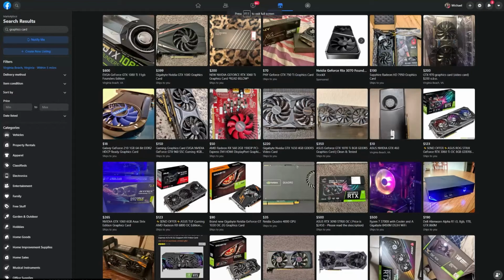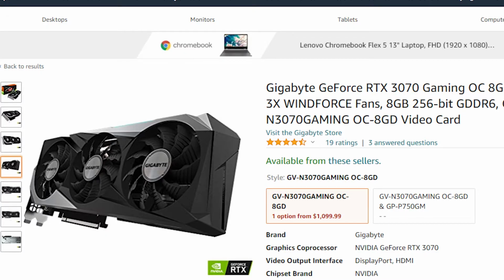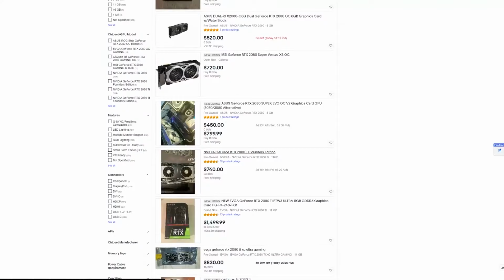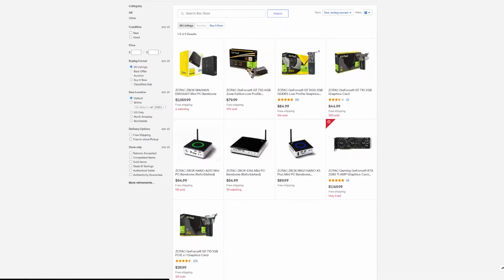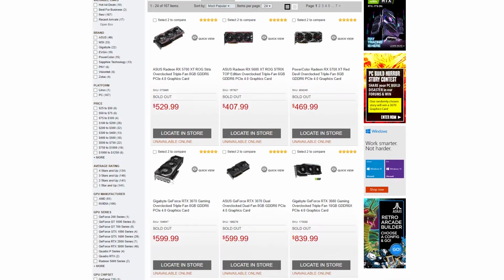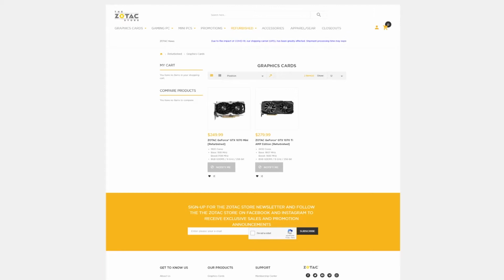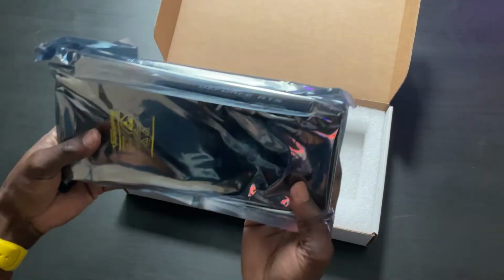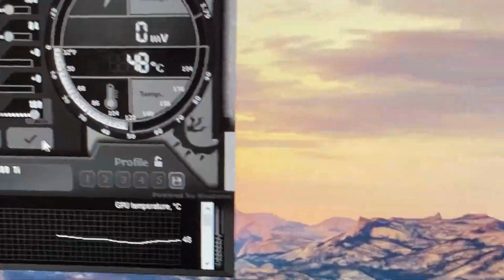Finding The Best Value Graphics Cards Right Now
I bought a graphics card during one of the most difficult times, but how did I make out? I'm also talking about the 3 sites that frequently have the best prices on refurbished cards.
Intro- 0:00
The Worst Value Sites-1:37
Micro Center-2:55
Performance Criteria-3:30
EVGA-4:14
Zotac-5:49
NZXT-7:31
The Card I Ended Up With- 8:06
Why I chose This Card-8:58
Final Thoughts-11:09
Outro- 12:23